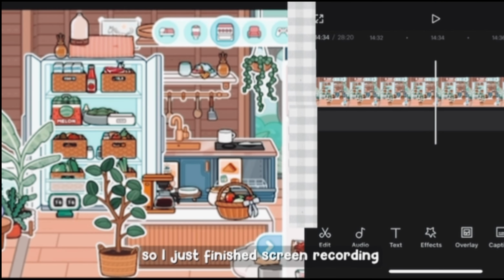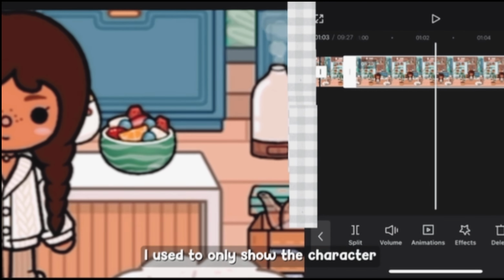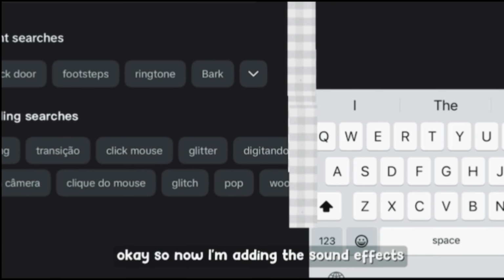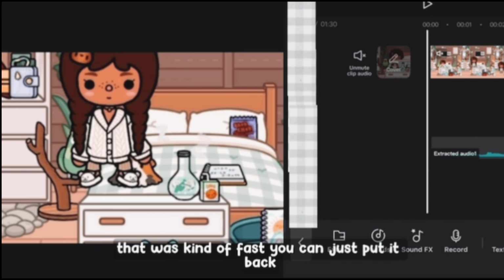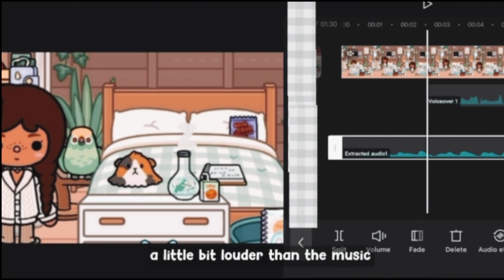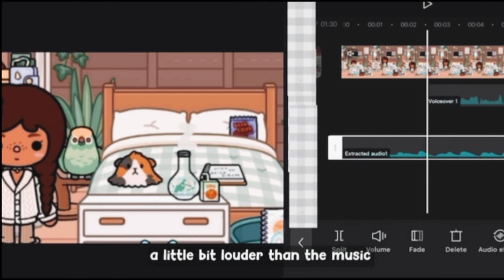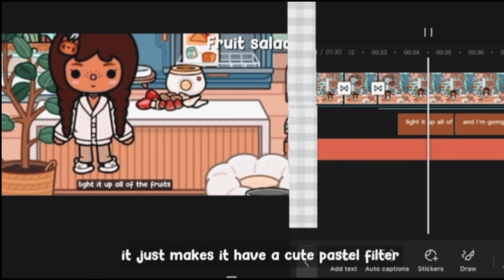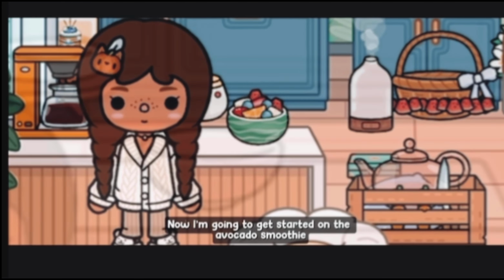🎀 how i *EDIT MY TOCA VIDEOS* ✧ apps + tips for cozy aesthetic edits 🌷📱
⇢ 🌷 hey hey! it's Elissa (or Lyssy) here ˖ ࣪⊹

ᝬ INFORMATION ᝬ 🌿
𖥔 date posted: aug 1
 2025
𖥔 socials: only posting here on youtube! any other accounts not linked in my bio are not me! 🥝⛔
𖥔 video topic: toca boca life world, aesthetic toca roleplay, toca roadtrip, toca campsite, toca summer vacation, toca boca voice acting, cozy toca compilation